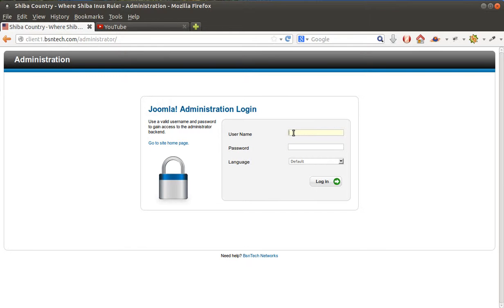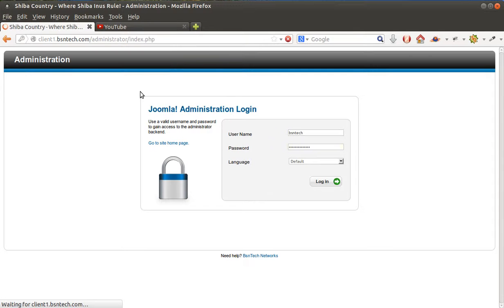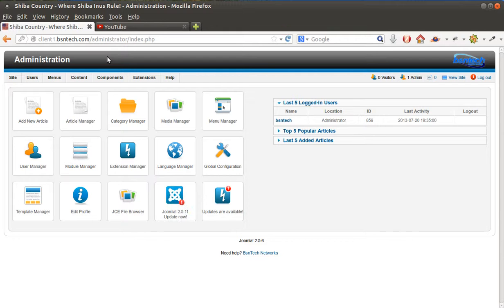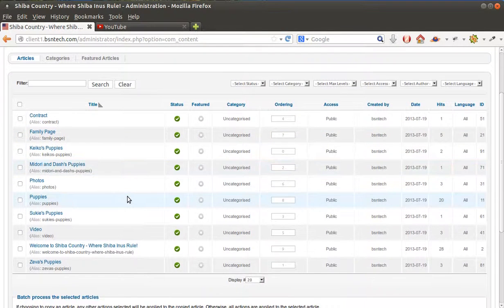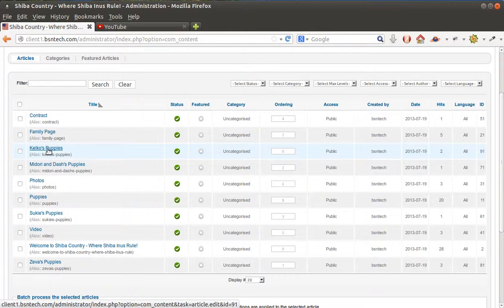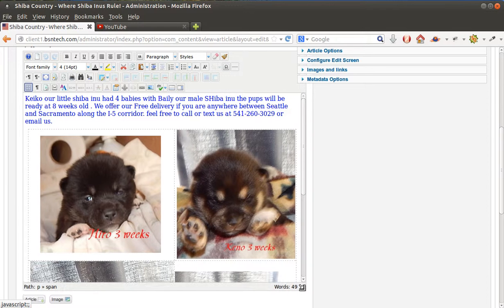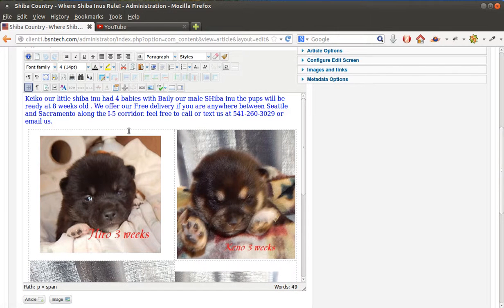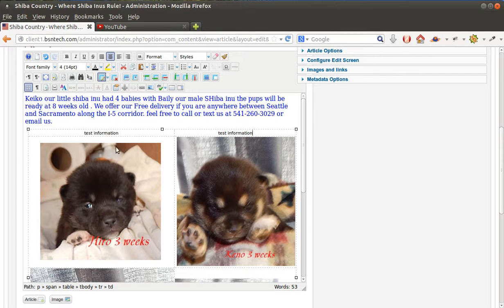Manging Tables In The Website Editor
This is a five minute video that demonstrates table management in the website editor.  This is useful for customers that have had a website created by BsnTech Networks and need to add or remove columns or rows from a web page.